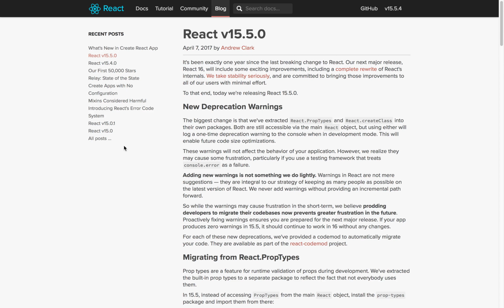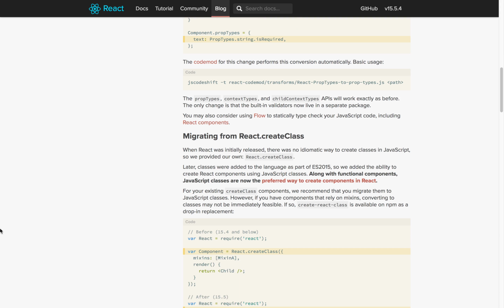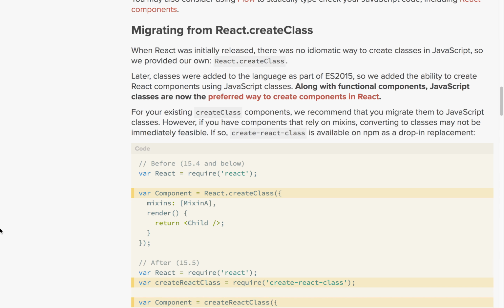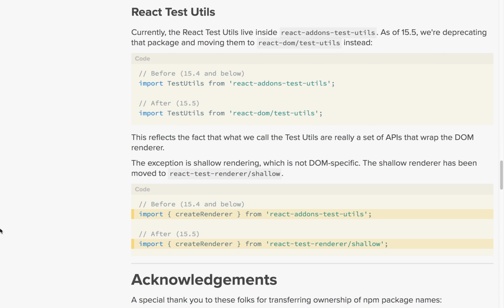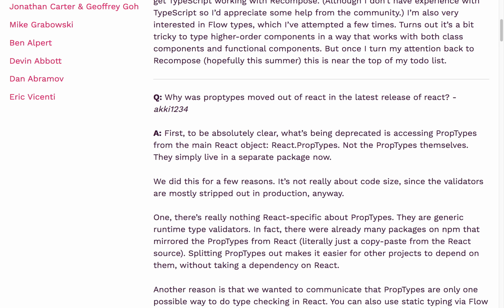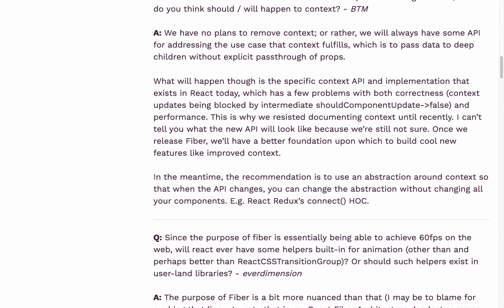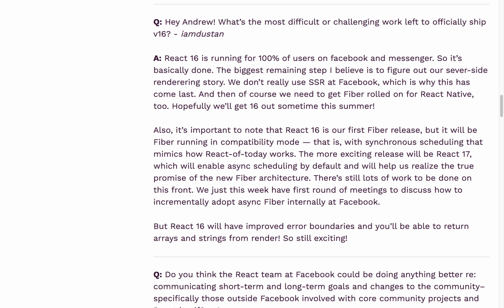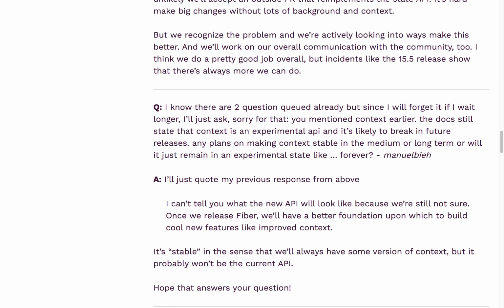#3 - React 15.5, Andrew Clark‏ on reactiflux, React London 2017, Twitter light PWA, codesandbox.io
React 15.5 released, Andrew Clark‏ on reactiflux, React London 2017, Twitter mobile PWA, codesandbox.io

5 minutes of React - podcast about React hot topics and JavaScript ecosystem.